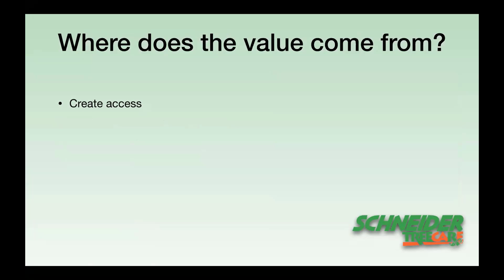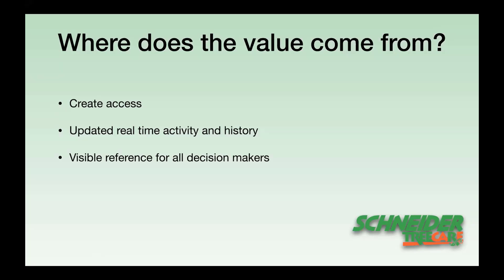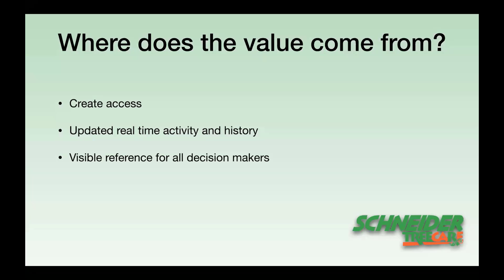Webinar Teaser - Medical Chart for Tree Doctor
Take an in-depth look at how to address customer needs, long-term planning, and get an edge over your competitors